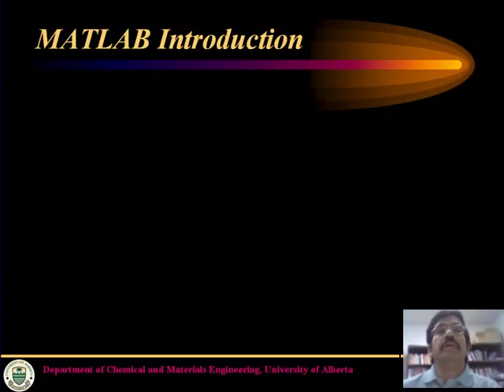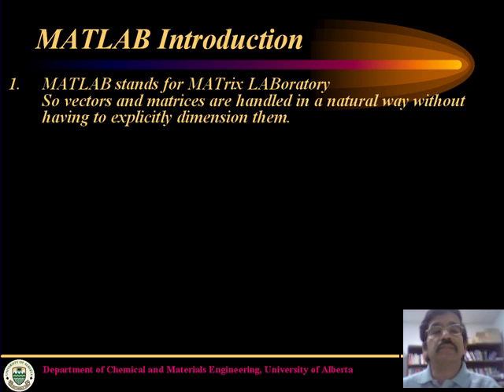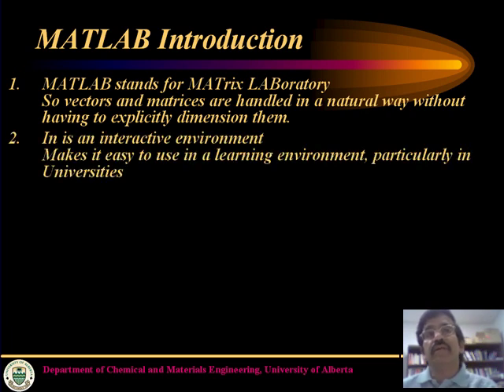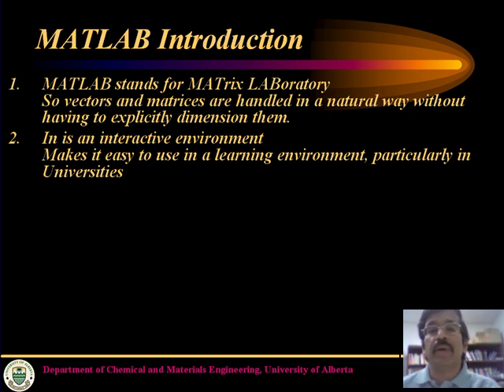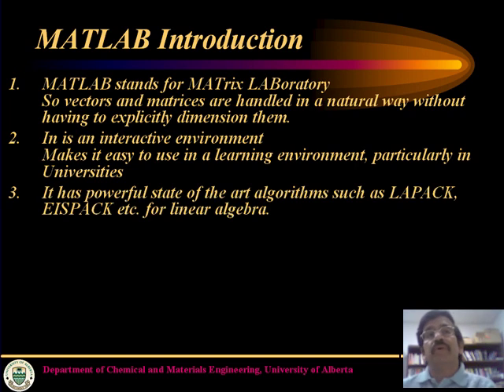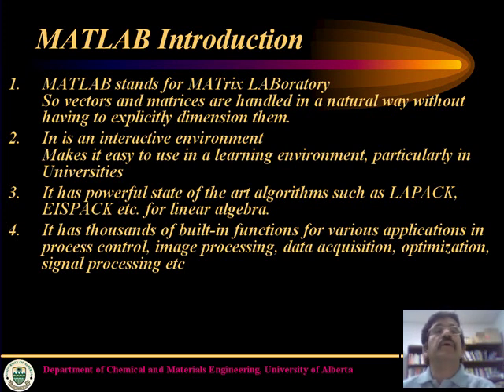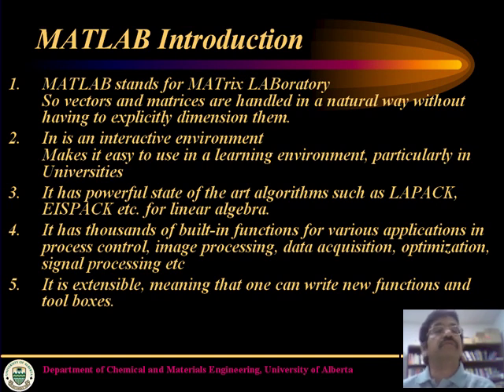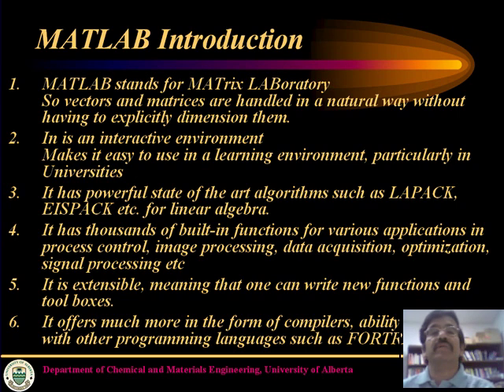MATLAB - What is it and what can it do?